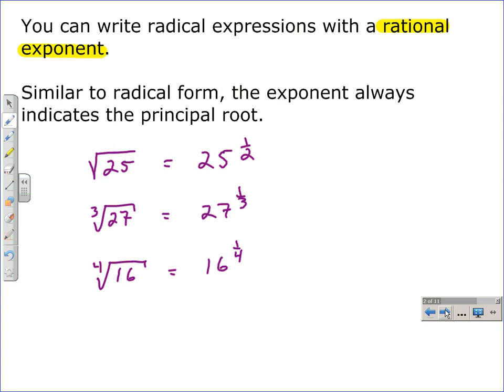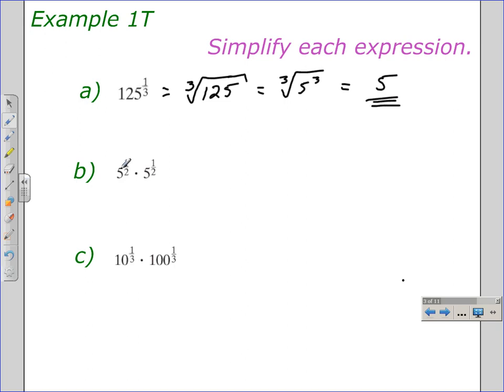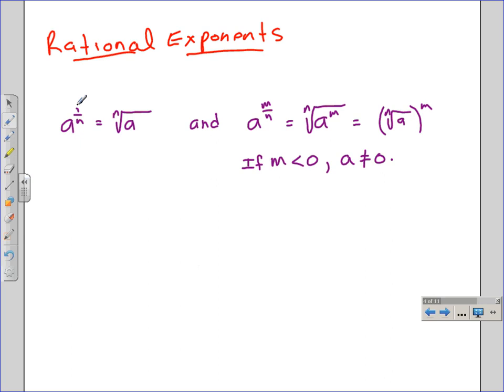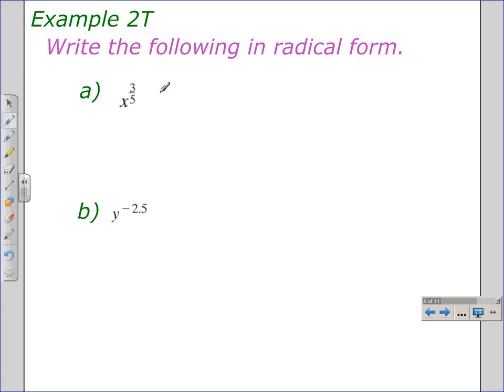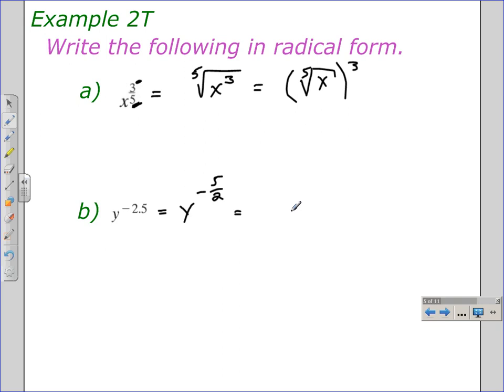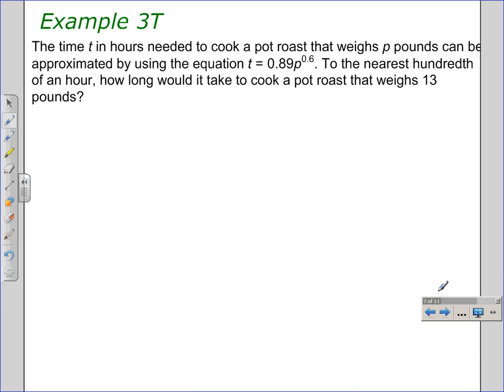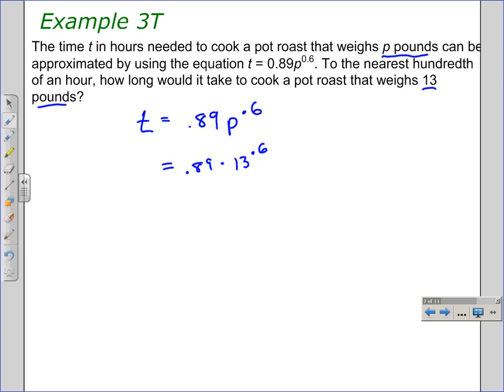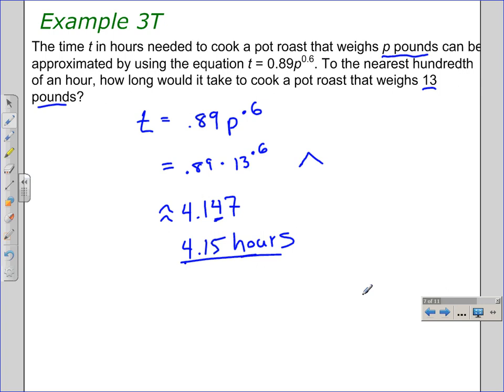Rational Exponents and Radical Exponents Part 1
To simplify expressions with rational exponents. This lesson models the connection between rational exponents and radical form. It defines rational exponents and models how to convert to and from radical and rational forms. Finally, the video algebra two lesson covers a problem solving situation.